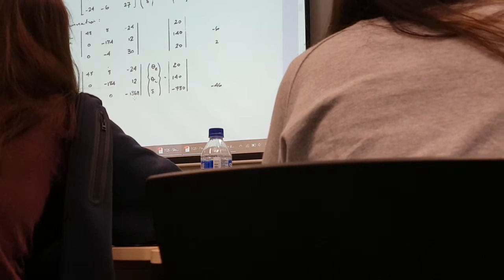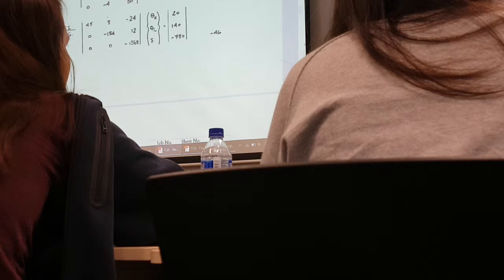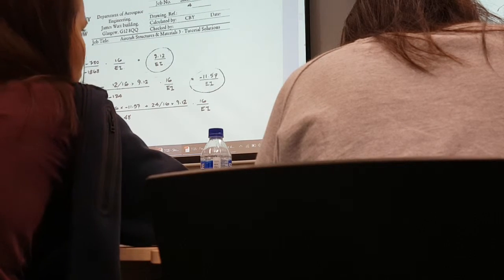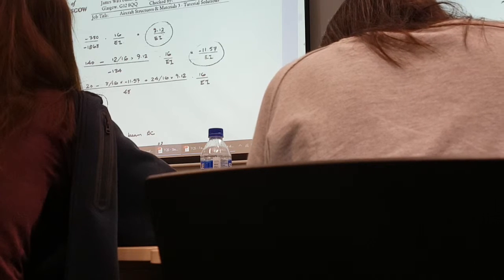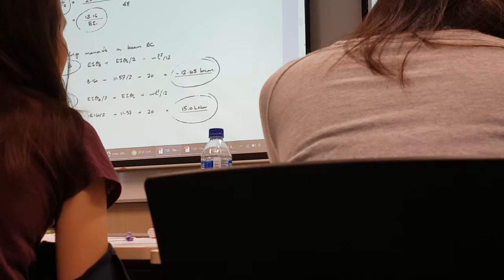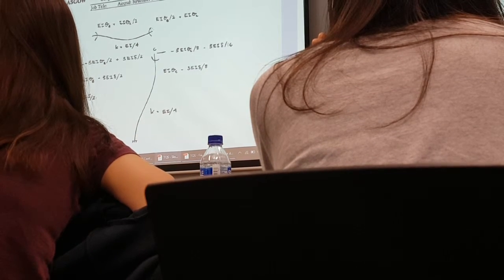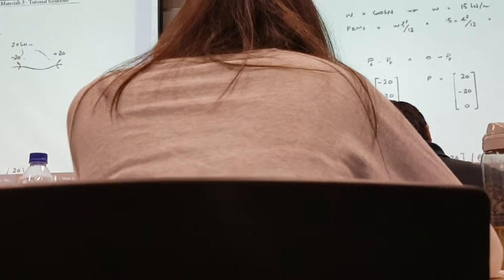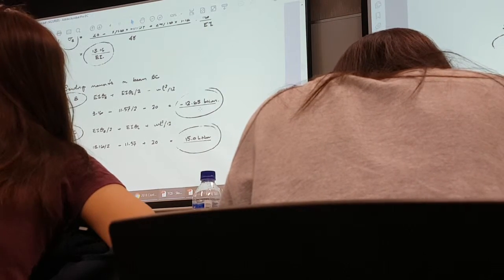20171016 Asm Lt5 tut part3